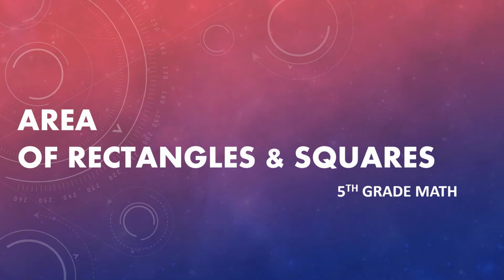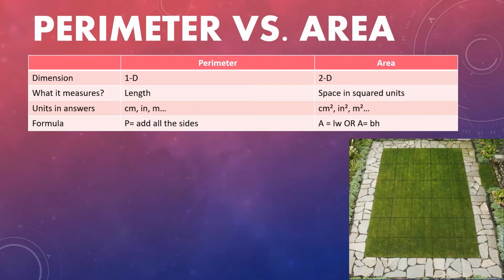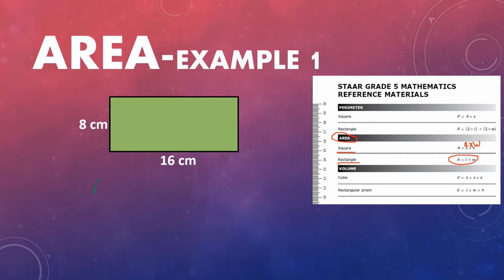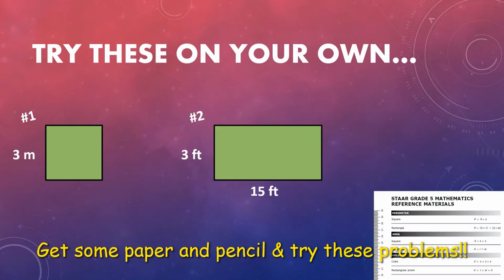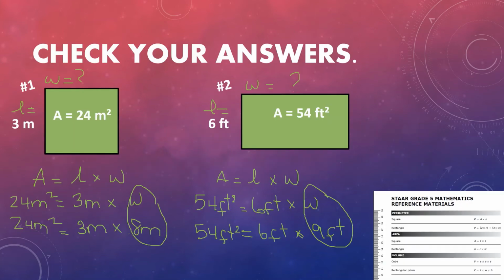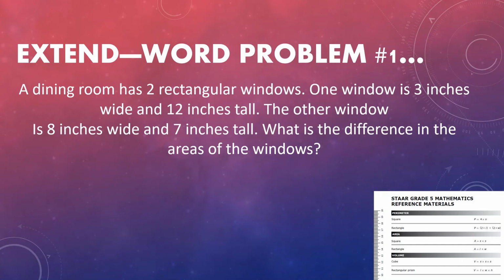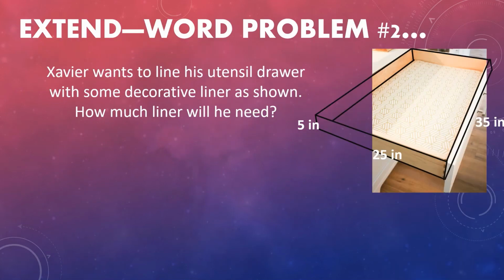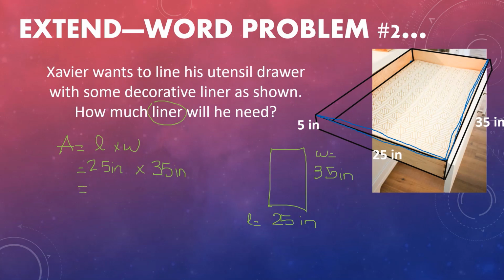Area Lesson with Practice Problems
Entire lesson on Area + Practice
*From solving basic AREA problems to progressively more advanced WORD problems: Ex.
1) A dining room has 2 rectangular windows. One window is 3 inches wide and 12 inches tall...
2) Xavier wants to line his utensil drawer with some decorative liner...